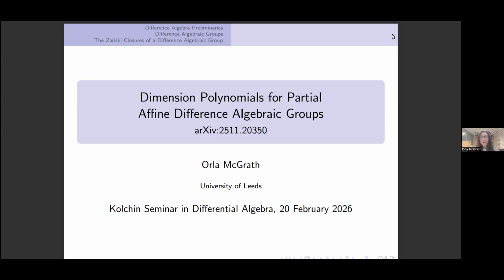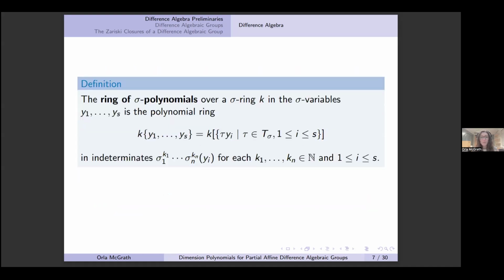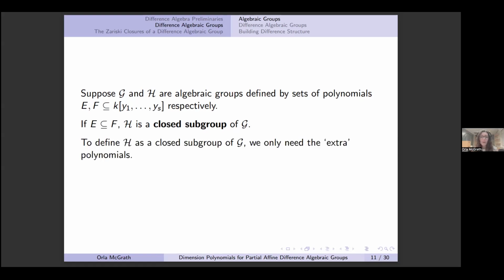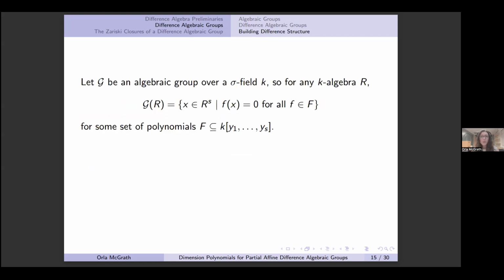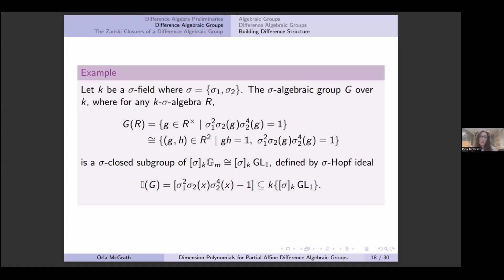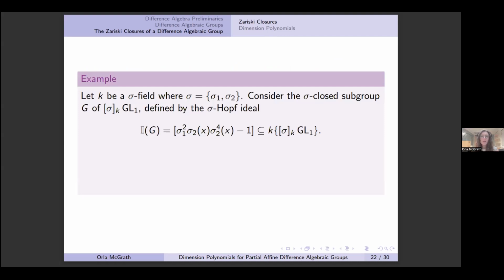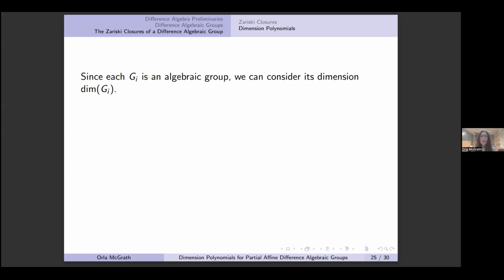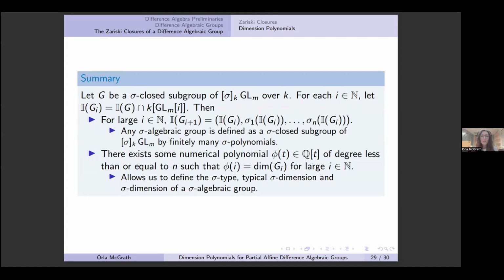Orla McGrath, University of Leeds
February 20, Orla McGrath, University of Leeds

Dimension Polynomials for Affine Partial Difference Algebraic Groups